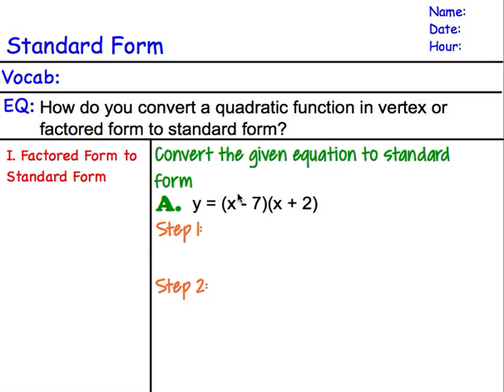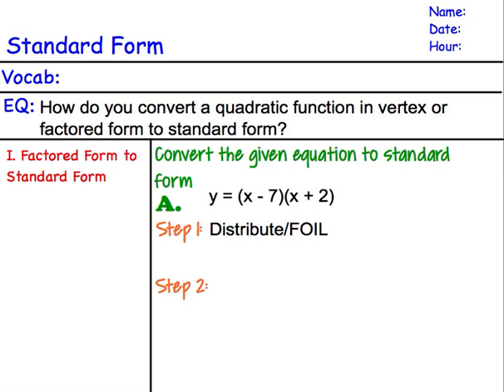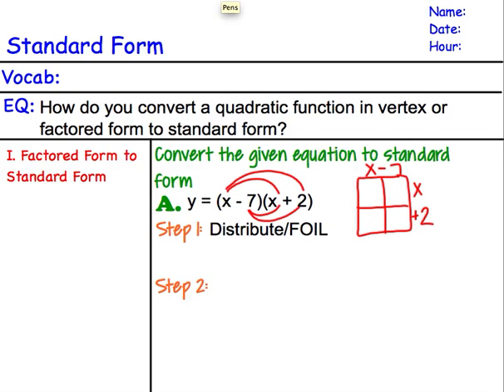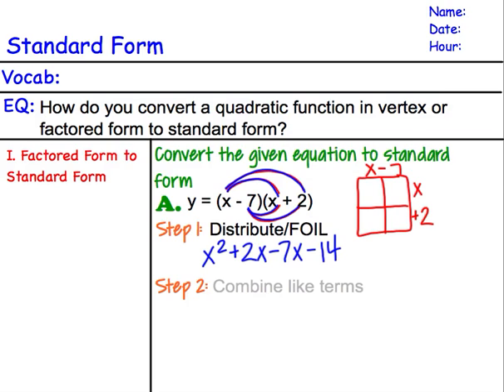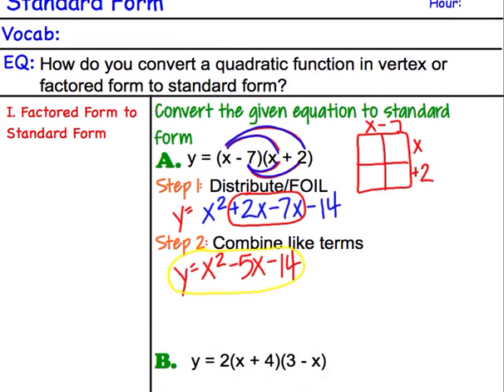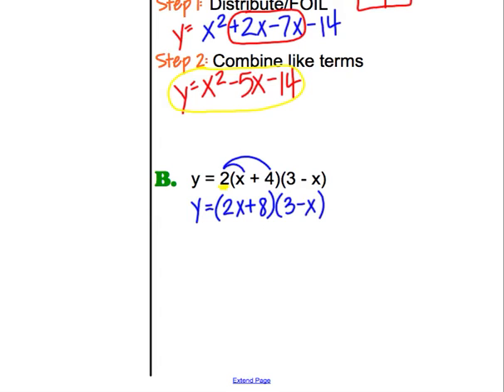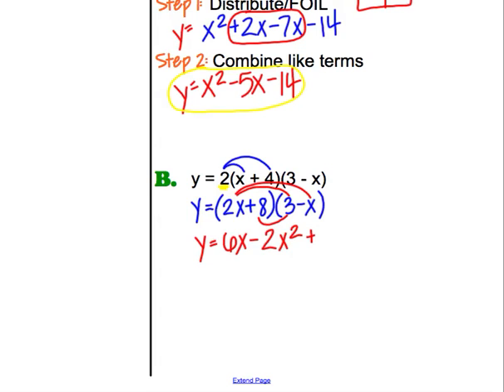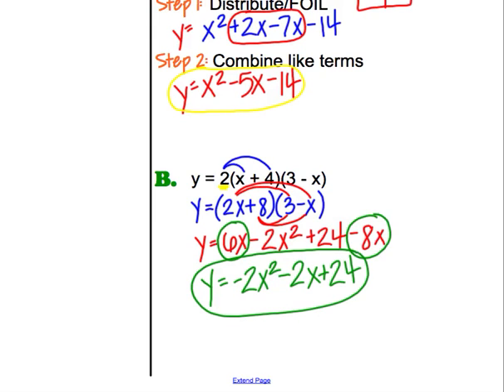LT27 Factored Form to Standard Form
Converting a quadratic in factored form to standard form